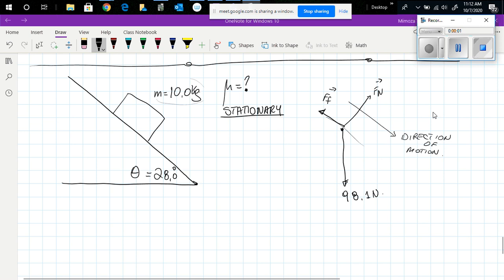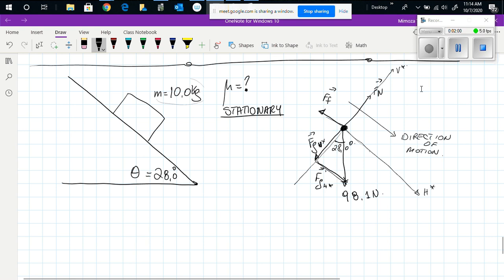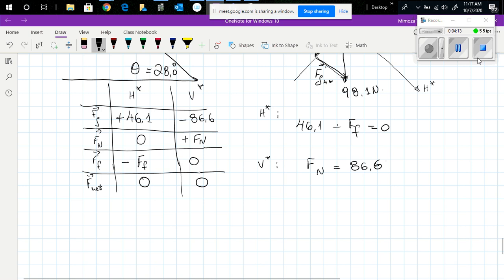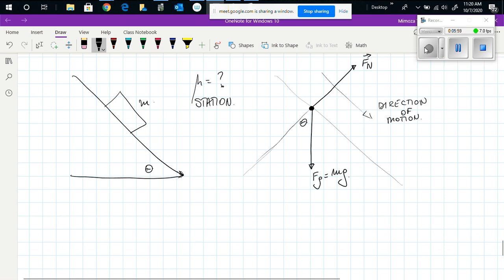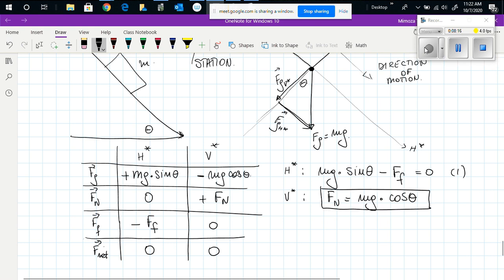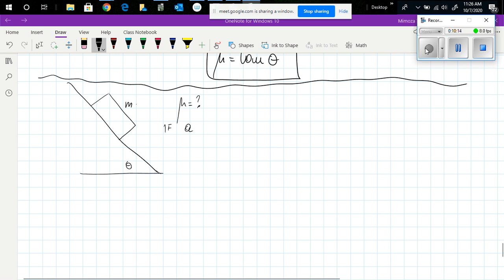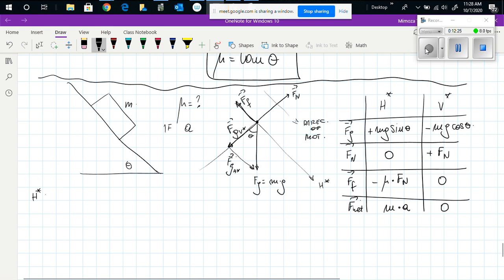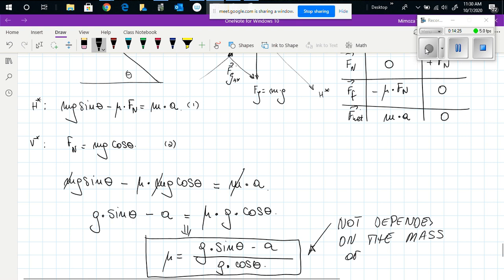2.2.3.2. - More Incline